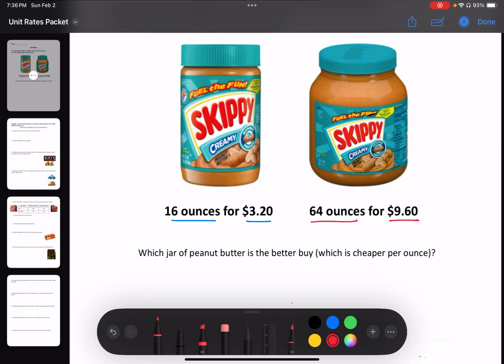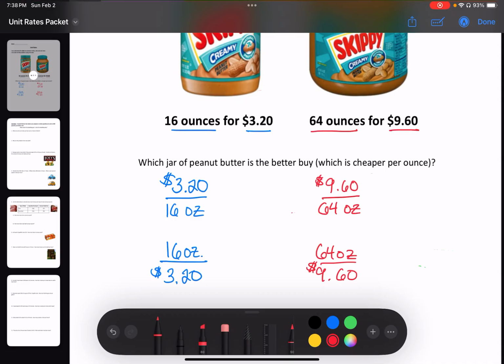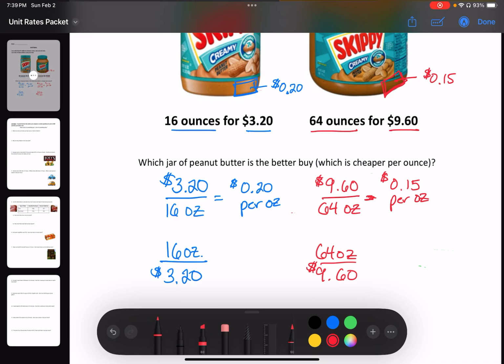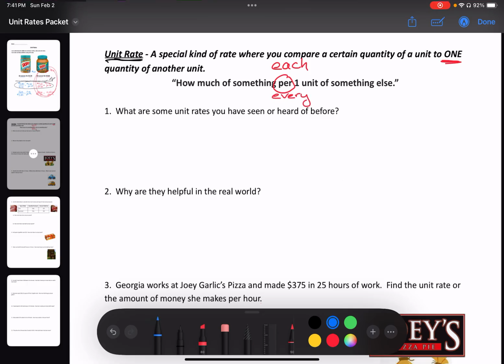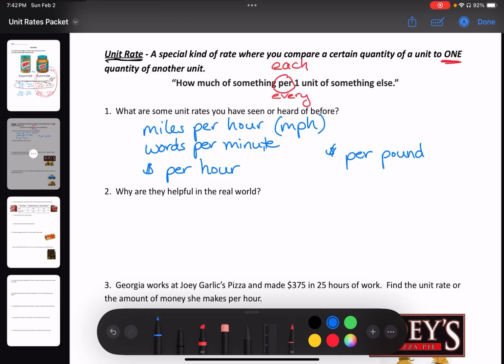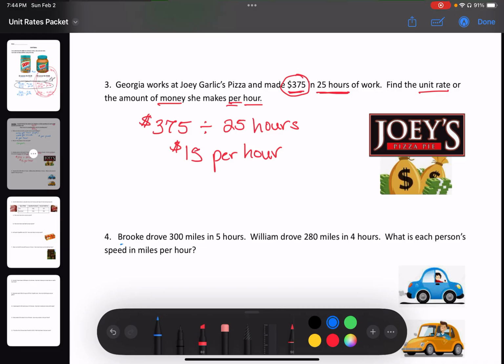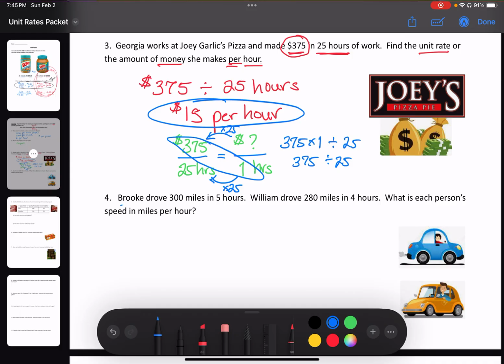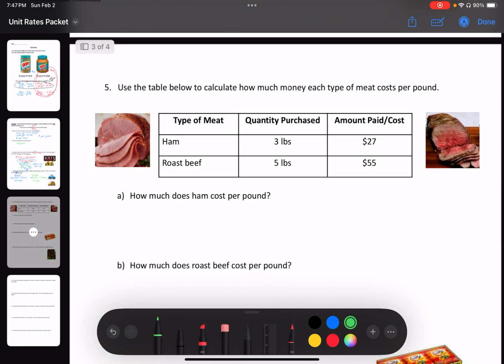Unit Rates Video